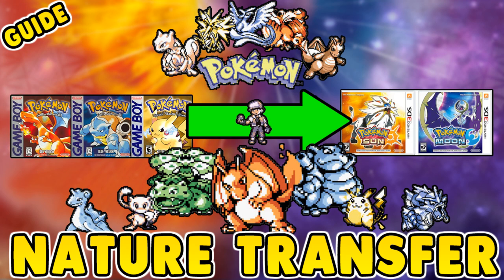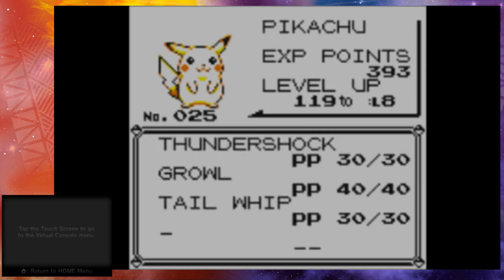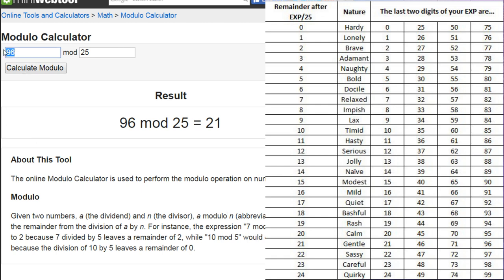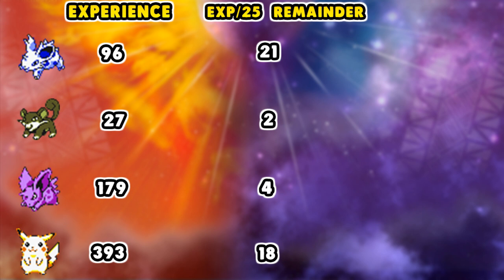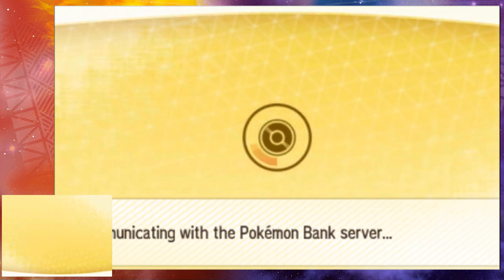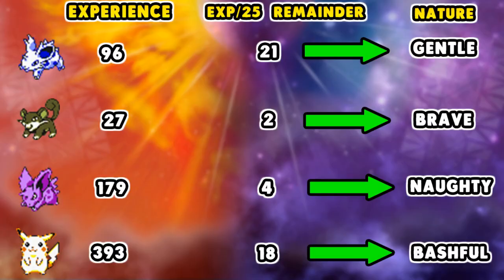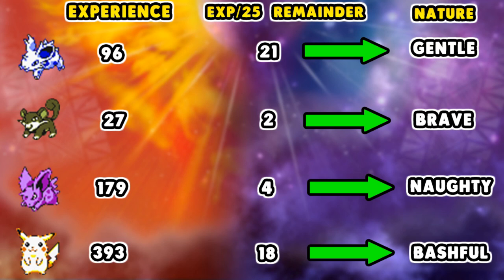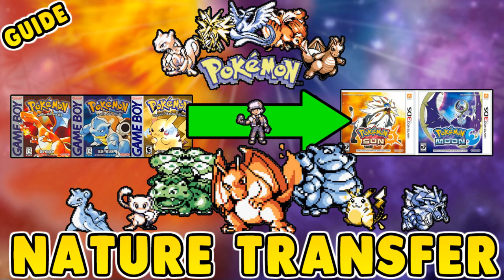How To KNOW NATURES in POKEMON RED BLUE AND YELLOW & TRANSFER them to POKEMON SUN and MOON! (Guide)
Hey Everyone I hope this guide was really useful in determining what nature your  pokemon are BEFORE you transfer them and that you can get the correct ones! Here are the resources for you to use!

PhillyBeatzU Stuff